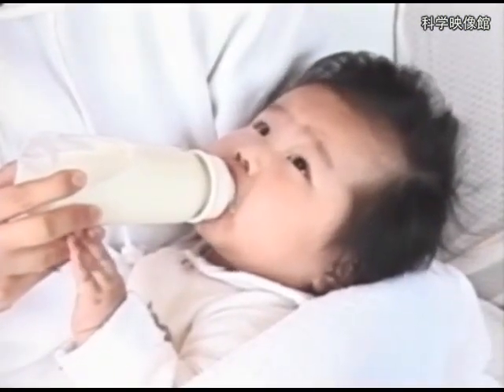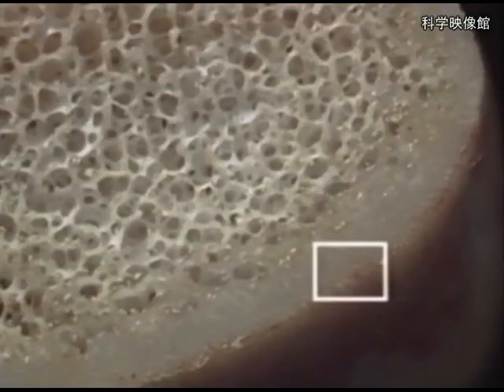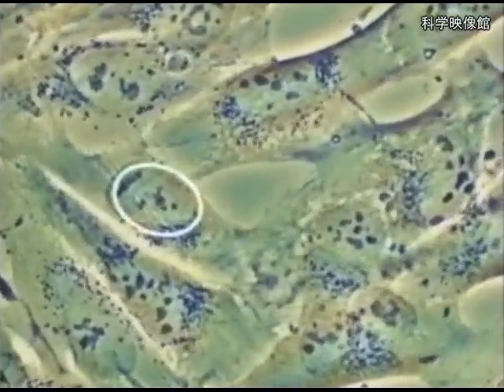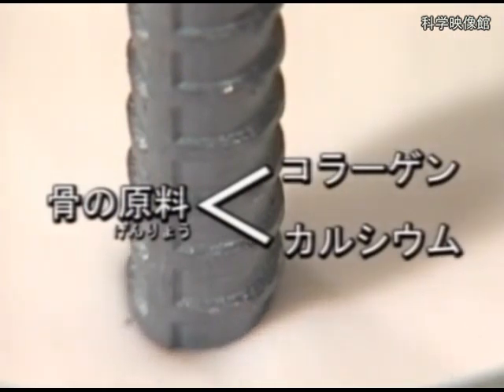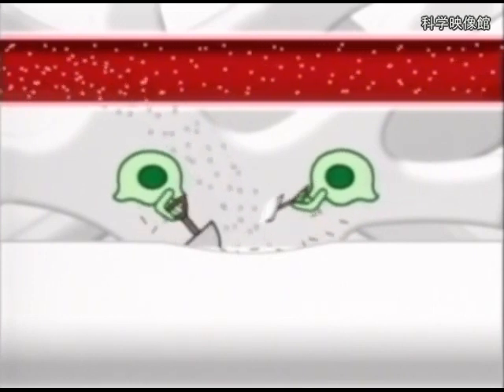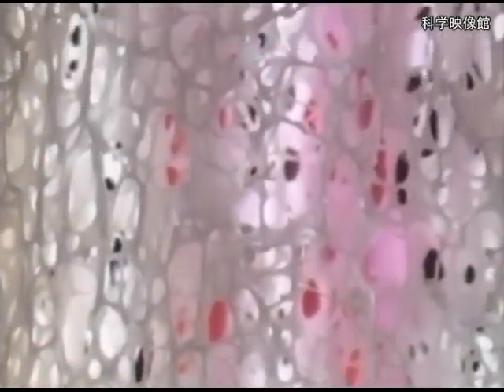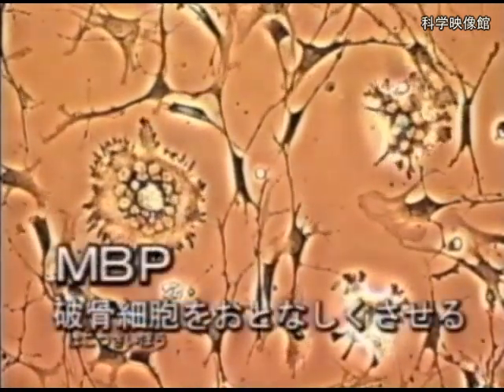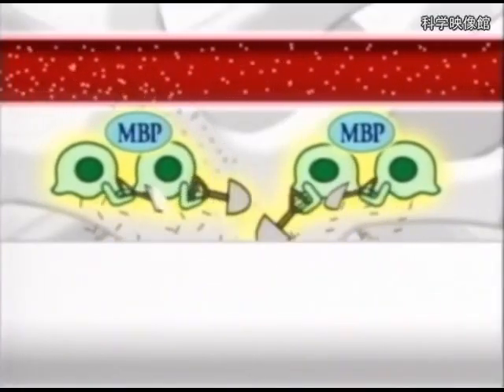つよい骨とよわい骨（英語版）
英語版製作について
その作業は美馬市在住の元教員の優れたPC技術力と地元中学校英語担当者のご協力により行なった。ここに感謝の意を表する。なおプレーヤーの機能で再生速度を調整することができますので、ご活用下さい。

英語版製作に関するメタデータ資料
まず　「電気を送る-日本語版」から日本語のテキストを作成し、Googleの翻訳サイトを用いて英語に翻訳、その後地元中学校の外国人を含む英語担当者の協力により修正する。その後、英語テキストを読み上げソフトに乗せて音声に変え、　動画編集ソフトを用いて日本語に当たる部分を英語に置き換える。背景音が使用可能部分は新たなに作曲した音楽を用いた。

作品概要
製作：ヨネ・プロダクション　企画：雪印乳業
2003年　カラー　13分

最近食育が関心を集めているが、本作品はその資料として製作されたものである。骨がどのような構造や仕組み、働きをもっているかを中心にやさしくまとめた作品である。さらに牛乳はカルシウム源として大切であるが、骨の基質にも関与していることも示唆した映像である。

監修
明海大学名誉教授　久米川正好

資料提供
蕨信太郎